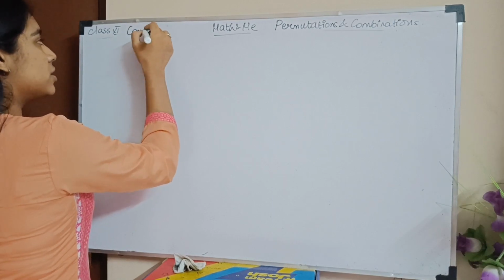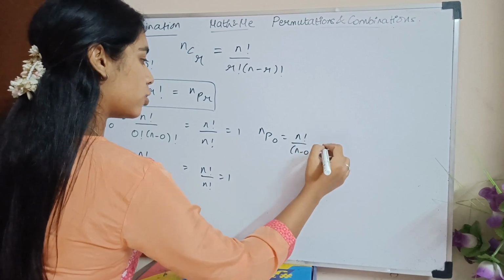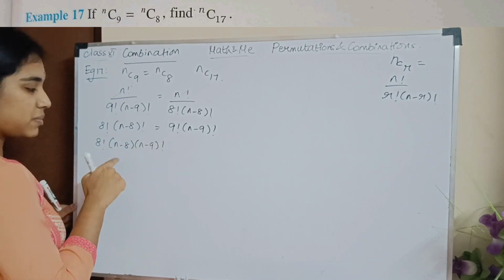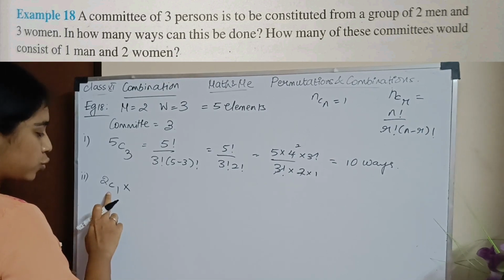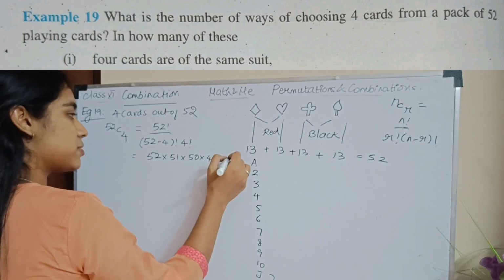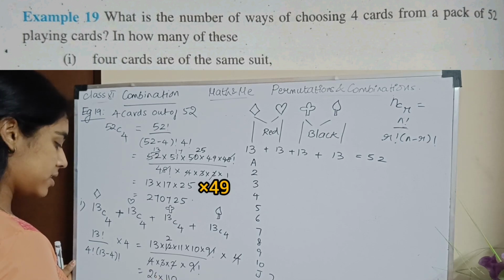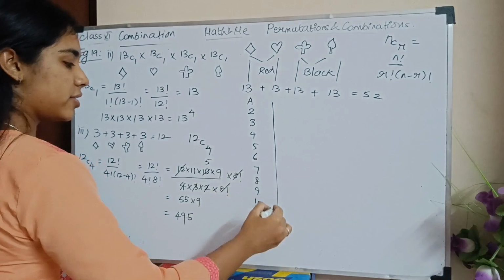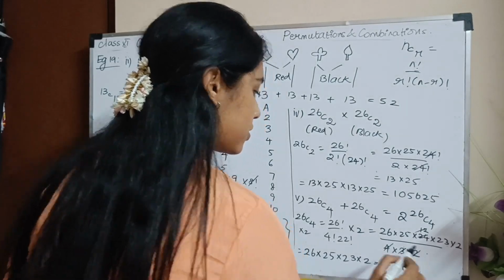Part 6 Q17-19